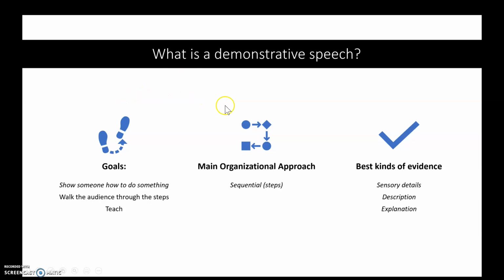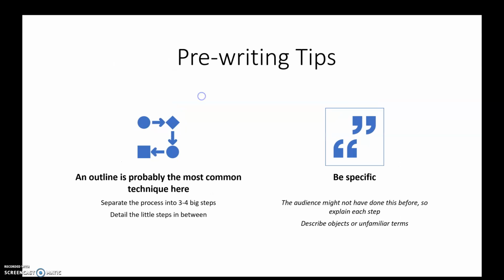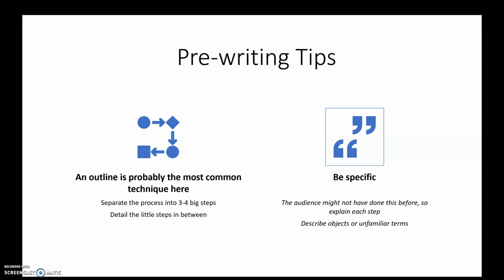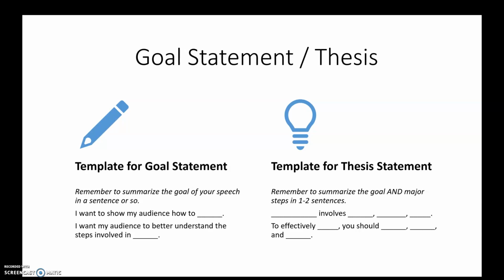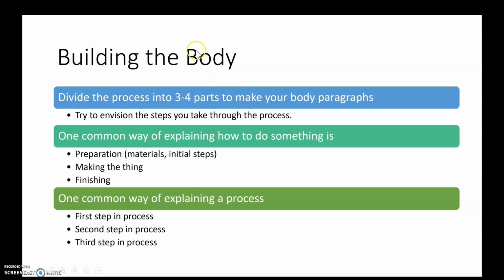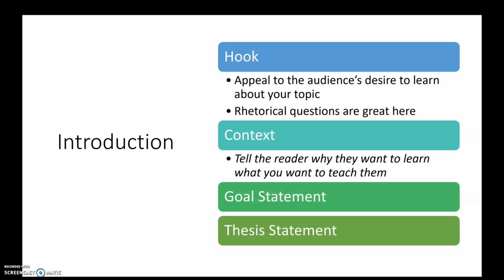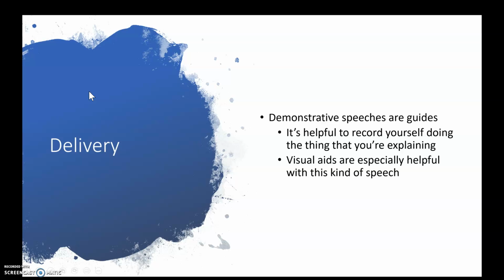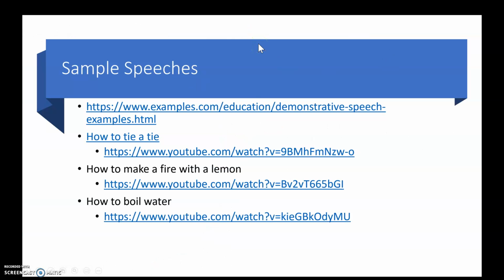Eh141_Writing a Demonstrative Speech